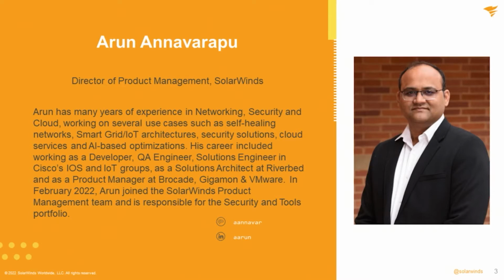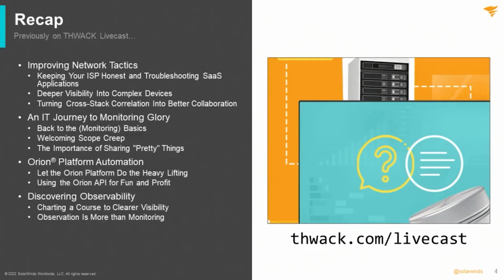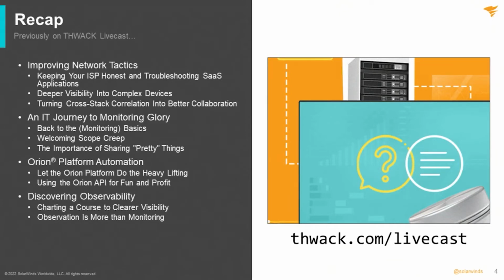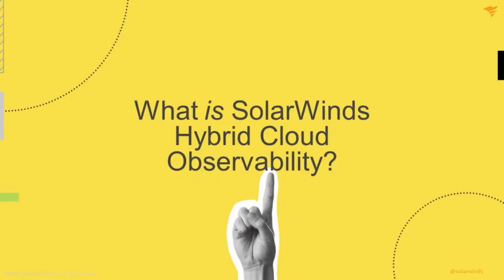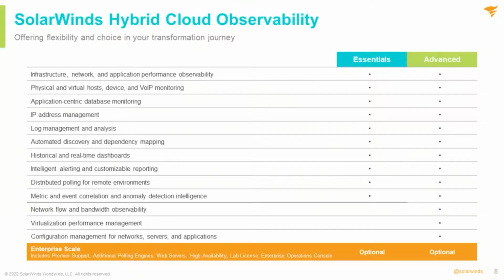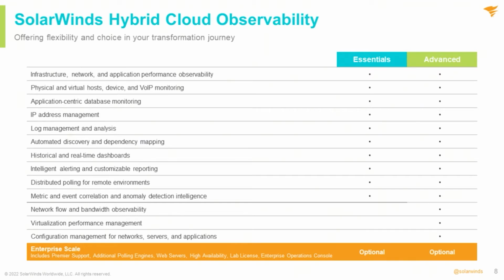Extending Visibility Beyond the Edge | Discovering Observability: Session 3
Success! Hybrid Cloud Observability is installed and running, but you’re still struggling to get that “single-pane-of-glass” experience between your on-premises infrastructure and cloud services. Managing two systems—even if they’re running the same software—is an unnecessary burden and we’re here to help you with the next steps. This session is about connecting your data between Hybrid Cloud Observability and SolarWinds-as-a-Service for combined insights and increased visibility.

After this session, you’ll be able to:
- Understand the deployment options for your cloud infrastructure
- Explain how a single view will keep your IT teams in sync
- Quickly determine what needs to be raised to management